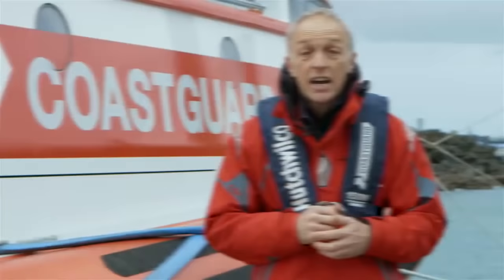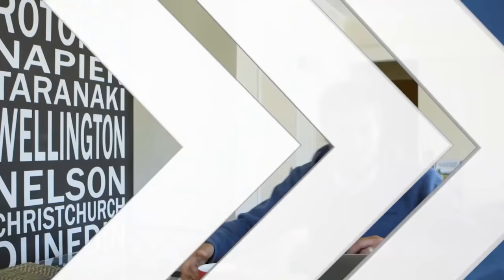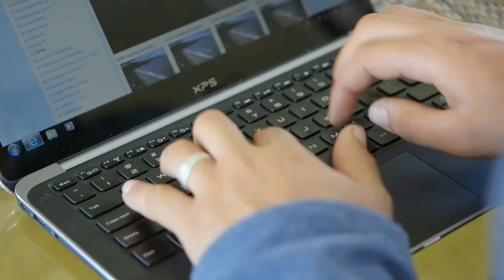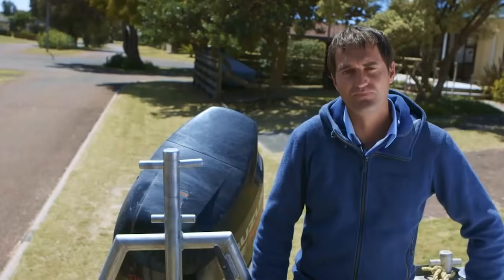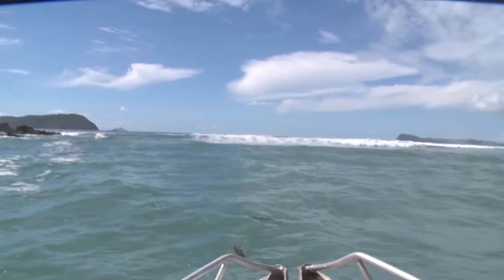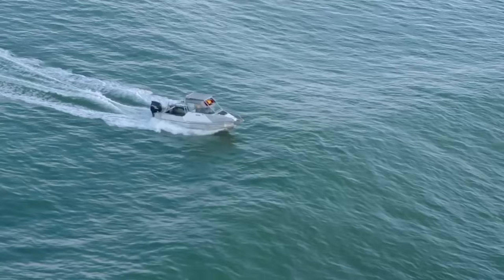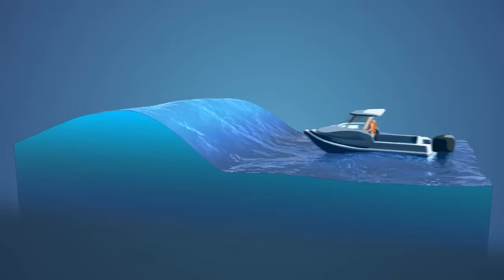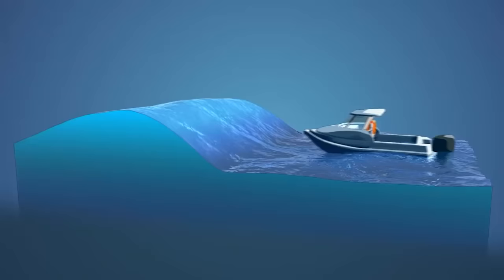New Zealand Bar Crossing - How to cross a bar safely in a trailer powerboat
How to cross the bar safely
Even for the most experienced boaties, bar crossings are a high-risk activity. This clip provides information on how to make safer bar crossings.
Bar crossings should always be approached with the right preparation and attitude of caution. Always make sure you head out with an experienced skipper prior to attempting to cross a bar for the first time.

Produced by Waikato Regional Council and Bay of Plenty Regional Council, with funding from ACC and Maritime NZ.

There are location-specific bar crossing clips available for the following bars: Bowen Town, Maketu, Raglan, Tairua.

Produced by Waikato Regional Council and Bay of Plenty Regional Council, with funding from ACC and Maritime New Zealand.